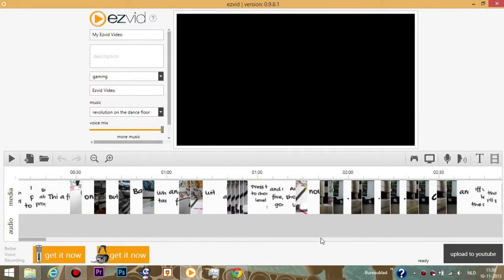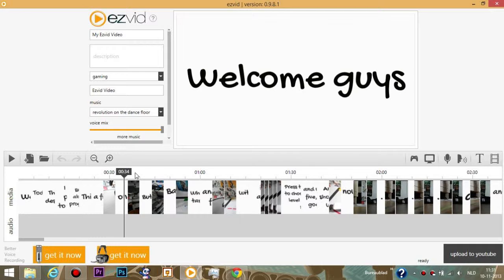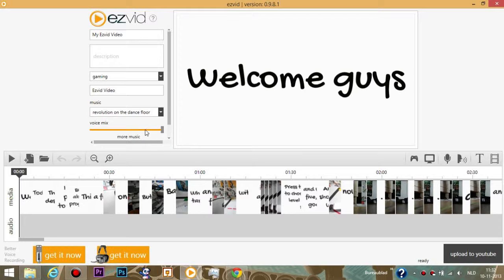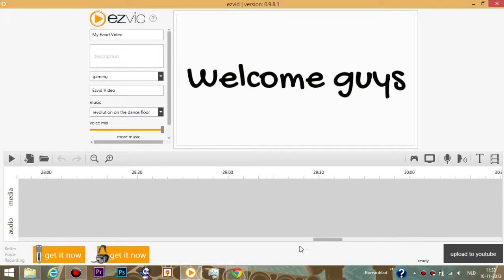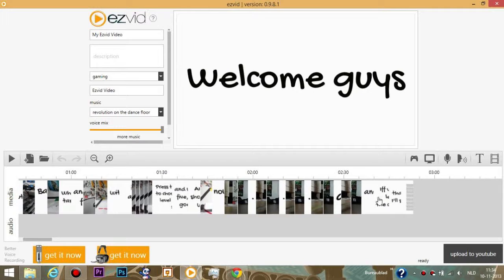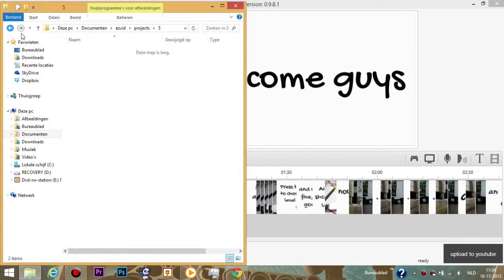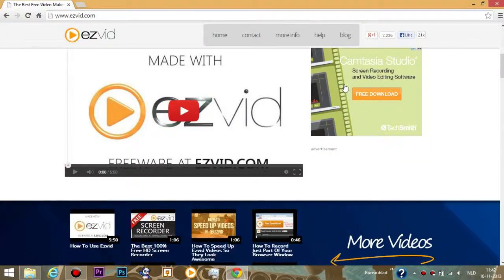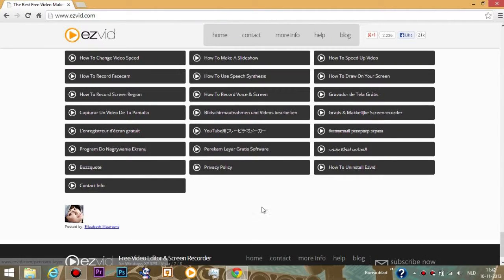Program Review: Ezvid, Screen Capture/Video Editor/Youtube Uploader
Minecraft Resource Pack : Coming soon!

Mincraft Mod-Spot Mod List:

Unique Ores
TF2 Teleporter
Ruins
Not Enough Items
More Swords
More Bows
Inventory tweaks
Infernal mobs
Galacticraft
Extra dimentional mod
ExtraBiomesXl
Enchanting Plus
Dungeon Pack
BiblioCraft
Battle Towers
Backpack Mod
Animal Bikes
Damage indicators
Tree Capitator
Rei's Minimap
Optifine
Twilight Forest
Better Furnaces
More Pistons
Hopper Ducts
Jammy's Furnature